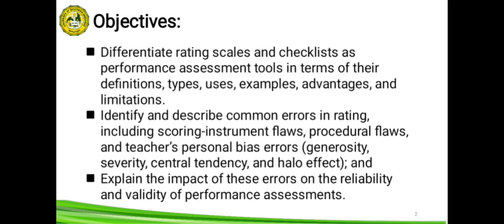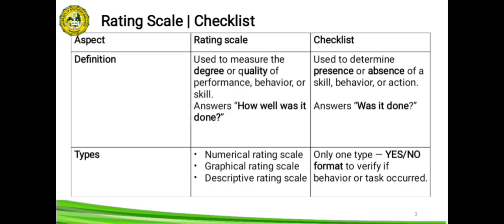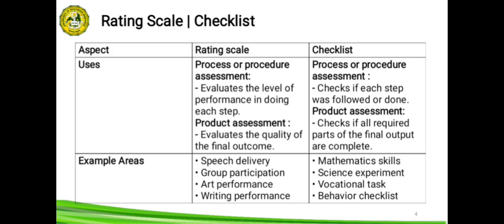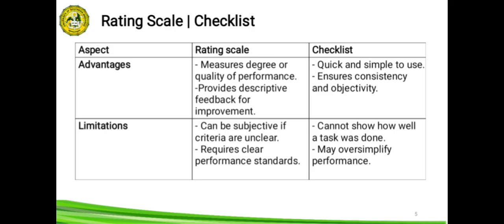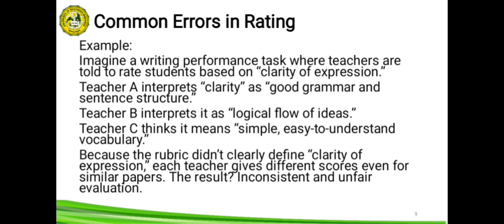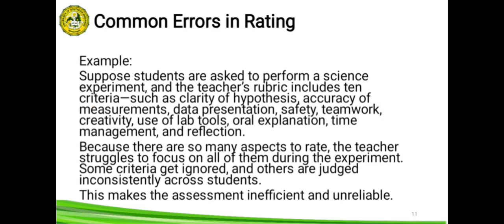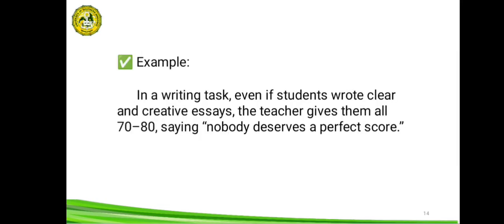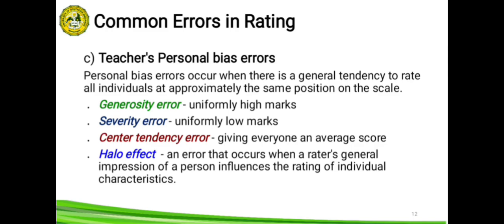PERFORMANCE CRITERIA: RATING SCALES & CHECKLIST | COMMON ERRORS IN RATING